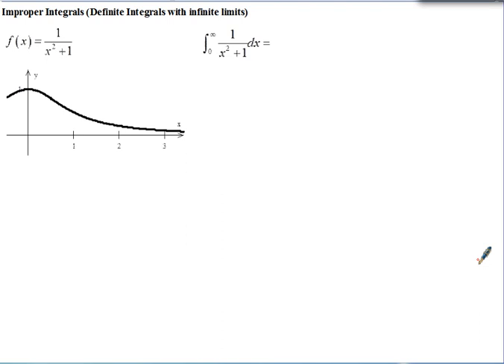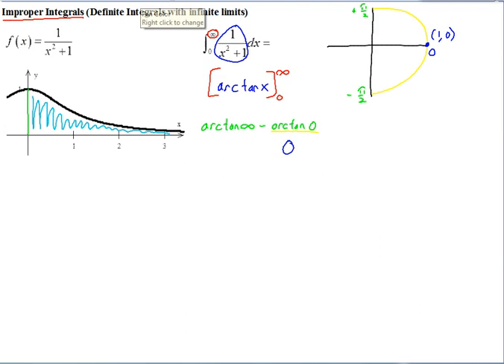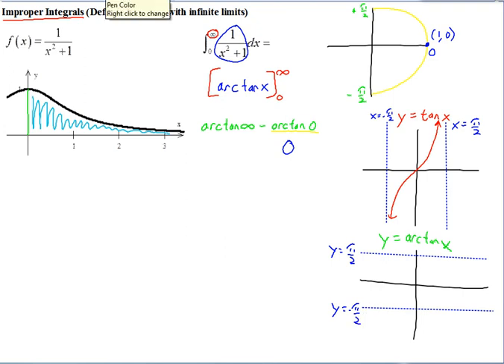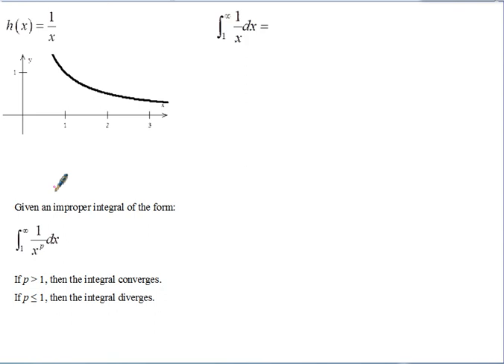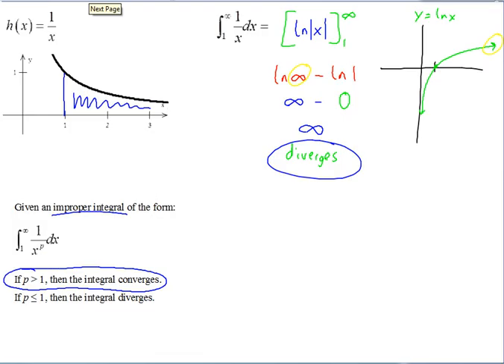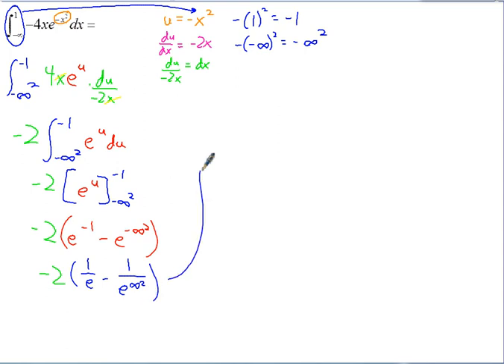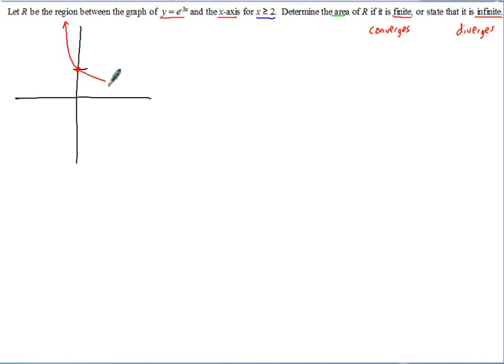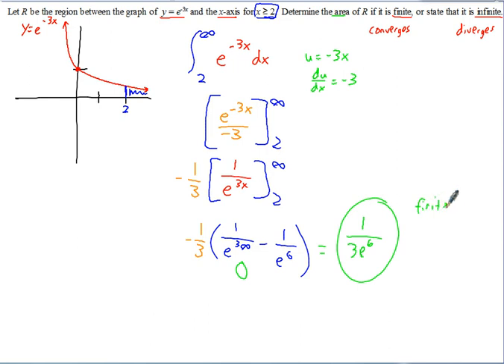AP Calculus BC Notes Improper Integrals with Infinite Limits